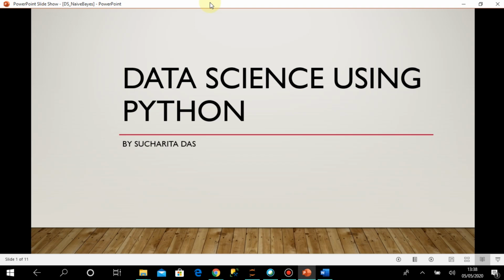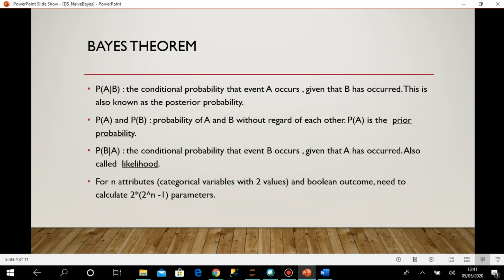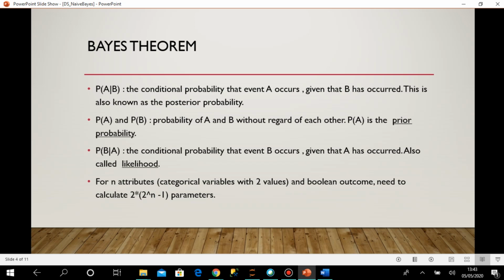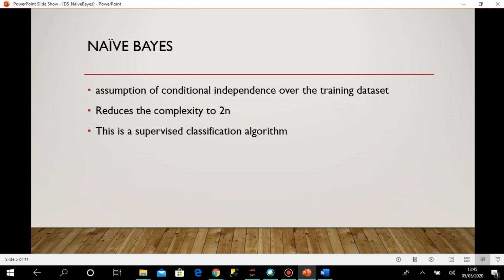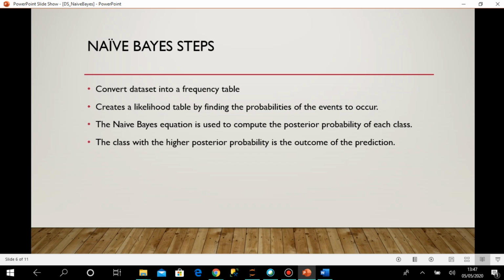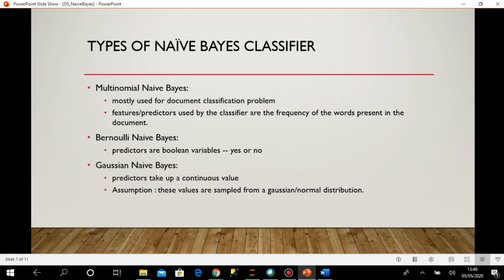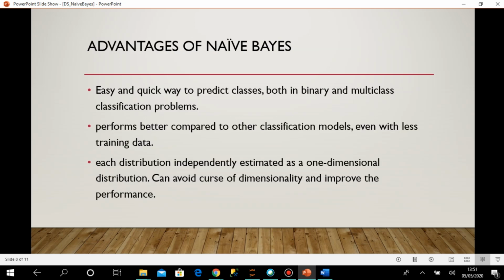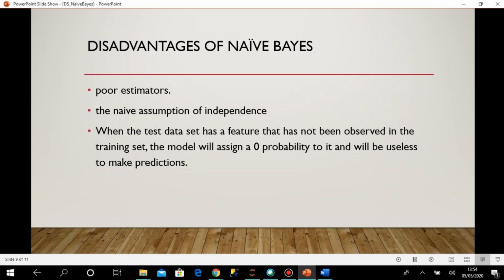Data Science using Python -- Naive Bayes Theory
Data Science using Python -- Supervised Learning Algorithm Naive Bayes Theory